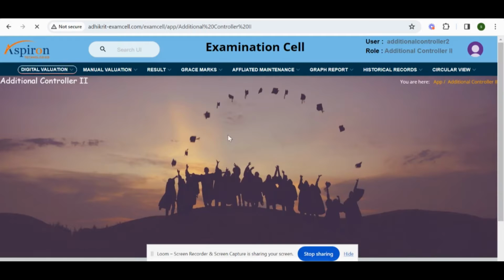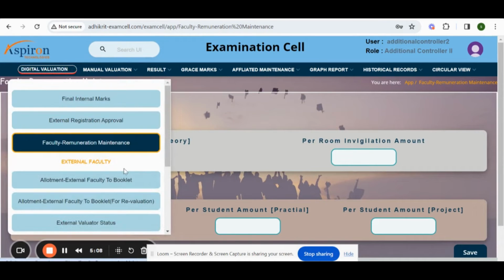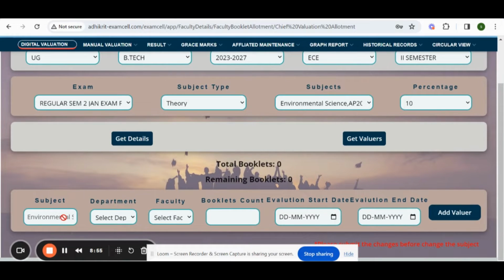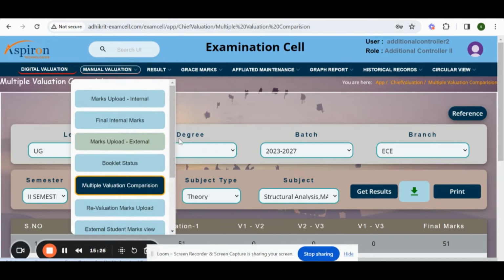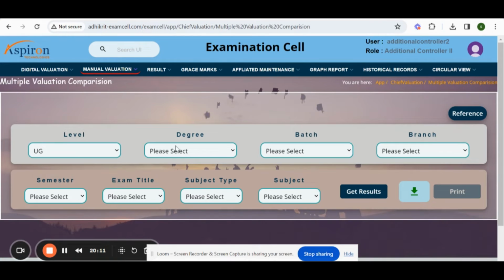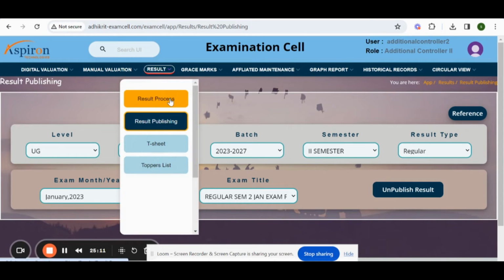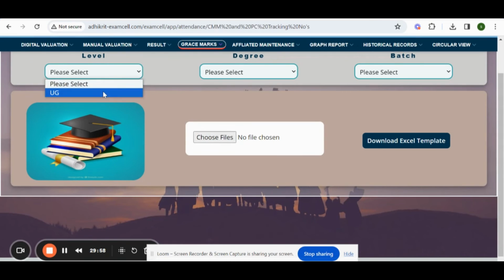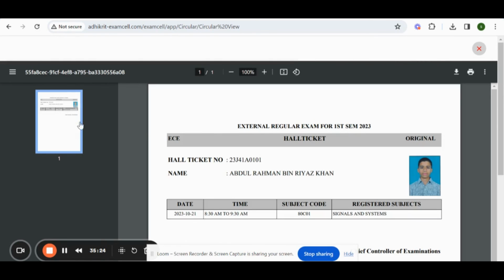A Deep Dive into the Additional Controller II (Valuation) Module of Exam Cell Software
Welcome to a comprehensive exploration of the Additional Controller II (Valuation) Module within Exam Cell Software! In this video, we delve into the intricate features and functionalities that make this module a game-changer in academic assessment. 📚 Detailed Functionality Overview: Gain a deep understanding of how the Additional Controller II (Valuation) Module operates within Exam Cell Software. We walk you through its various components, highlighting its role in enhancing the valuation process. Join us on this educational journey as we uncover the capabilities of the Additional Controller II (Valuation) Module. Hit play and embark on a path to mastering academic precision! 🎓✨